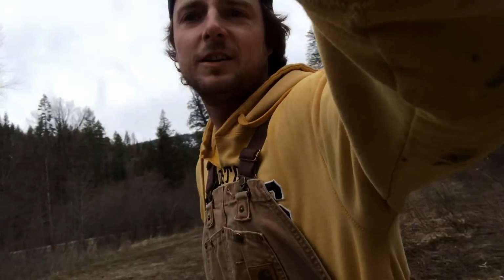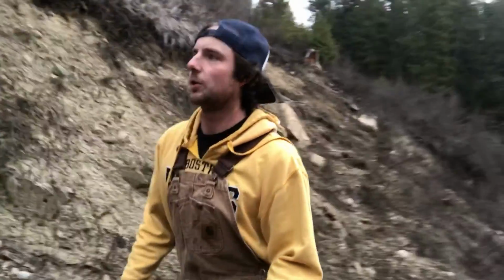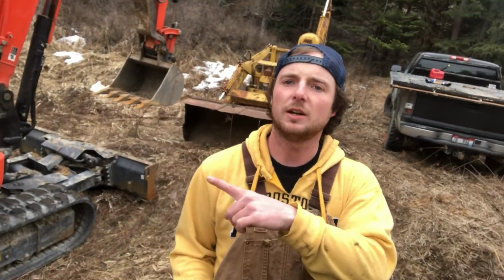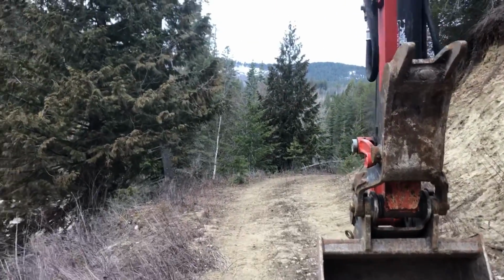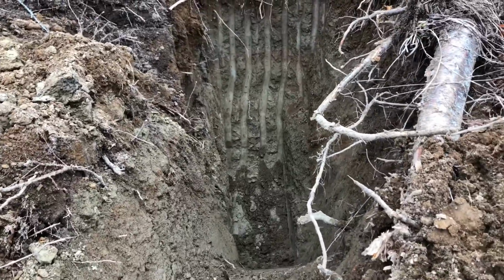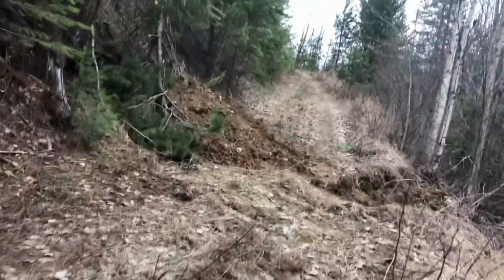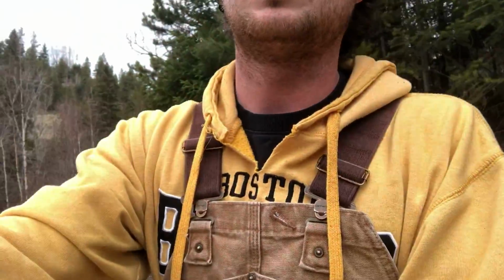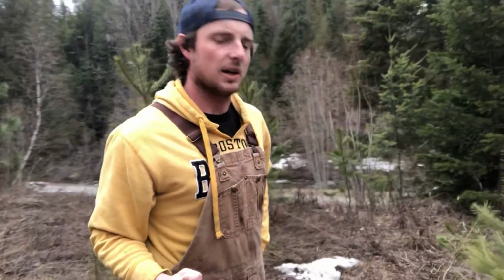Day One Of The Build!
We break ground on our new property.